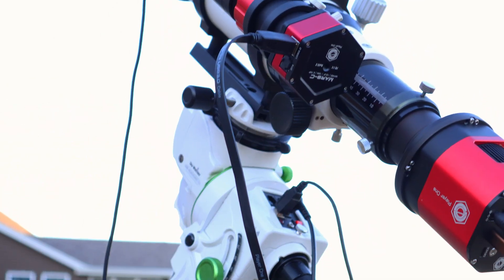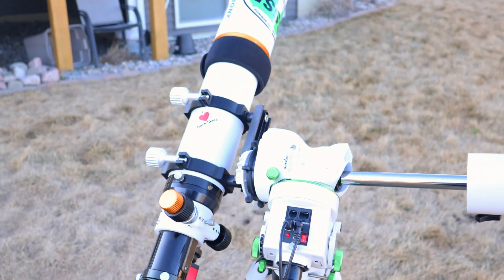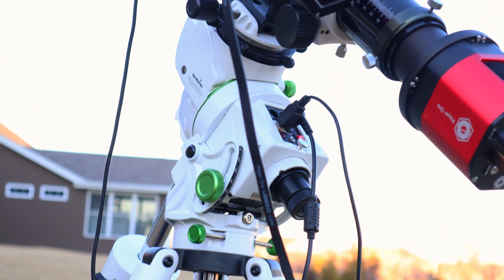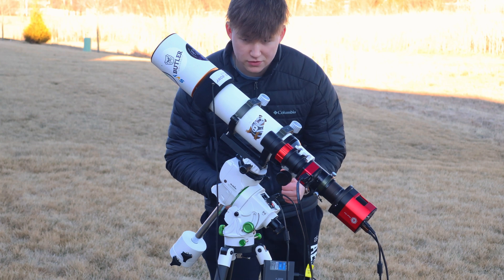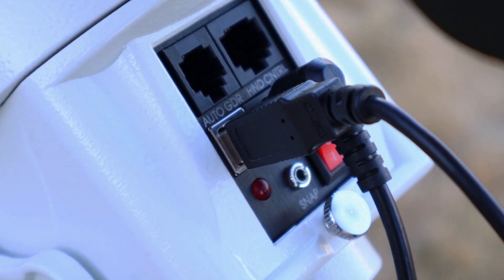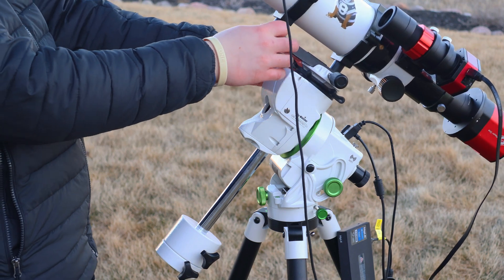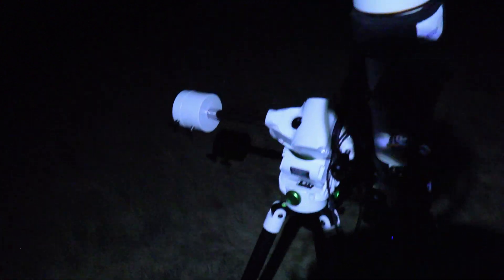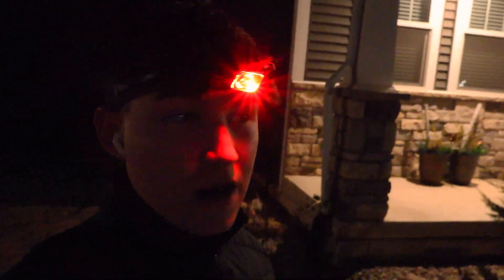This is a GAMECHANGER for Astrophotography!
Welcome back, and in today's video we take a look at the Sky Watcher Star Adventurer GTI mount for astrophotography! I will talk about what you need to know, the specs, and more as we photograph the Owl Nebula from the backyard as a test shot! Enjoy!

FILTER (UV/IR CUT)
GUIDE SCOPE